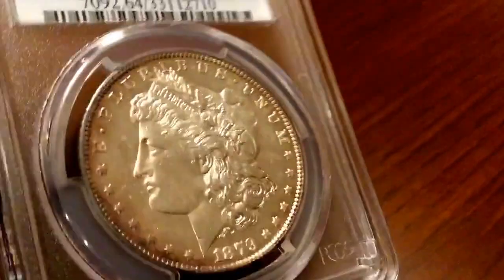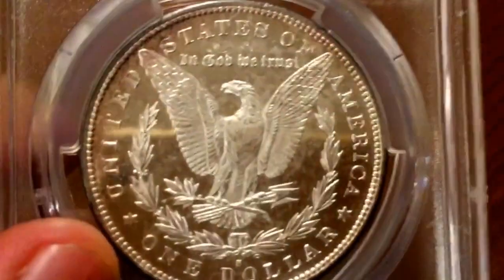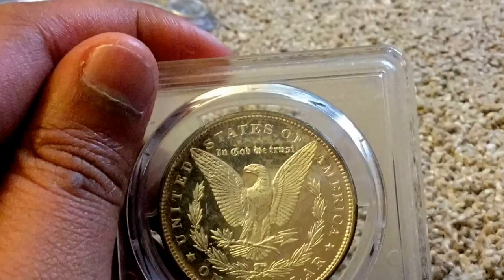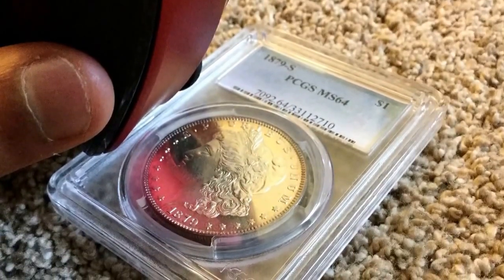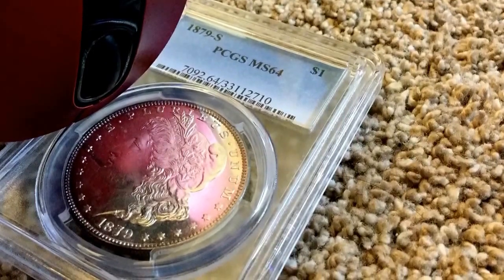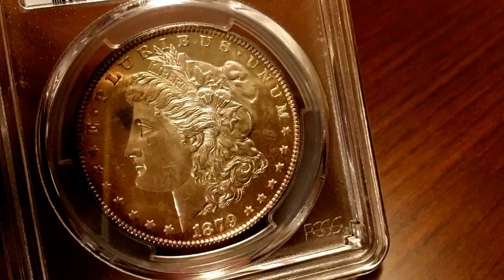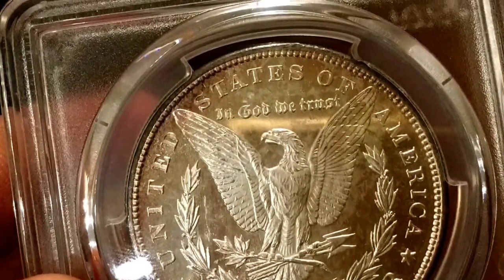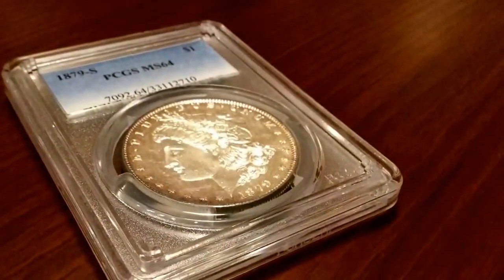"Paltry" Pro:(...what'll this grade??? $75 or 375???prooflike Morgan